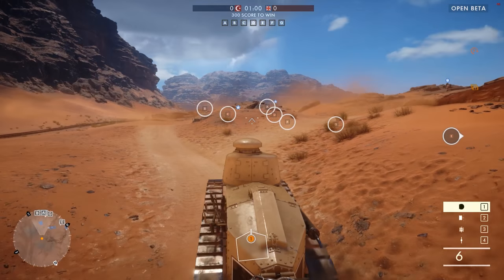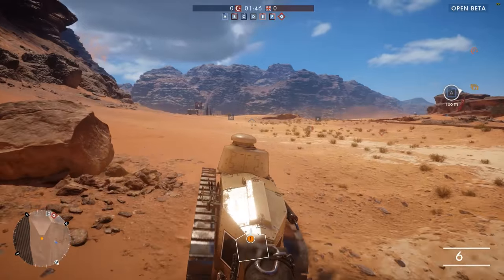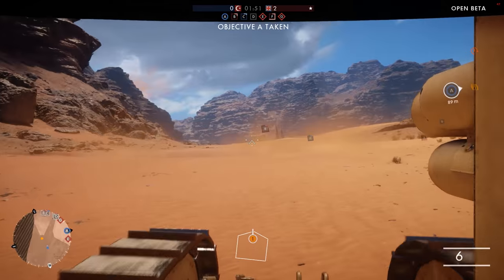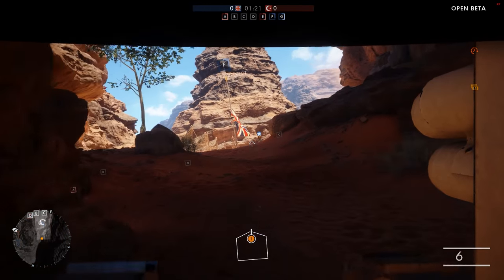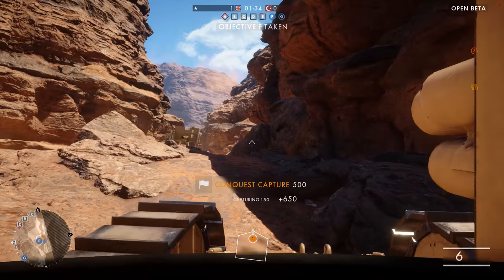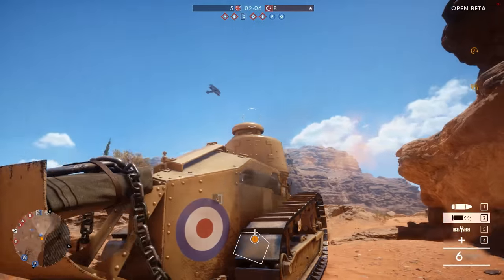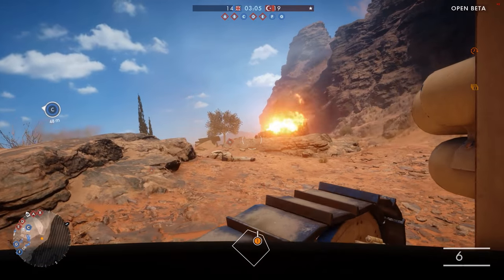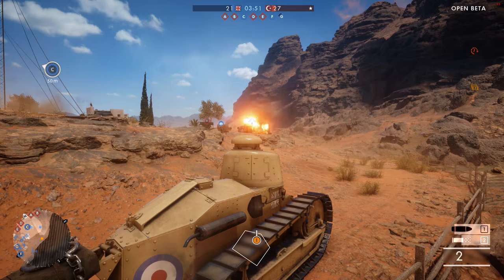Battlefield 1 ► GF1: THE RENAULT FT-17! - Battlefield 1 Weapons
✠ Battlefield 1 ✠

Welcome to Battlefield 1! This is The Guns of One and it's a historical look at the weapons in Battlefield 1 and talking about what's Battlefield 1's realism like.

Sources:
Renault FT - Wikipedia, the free encyclopedia